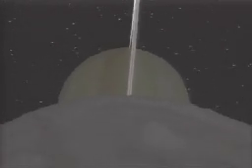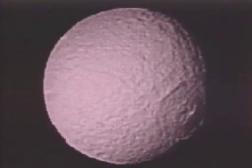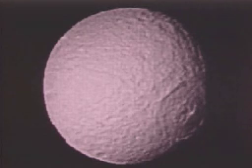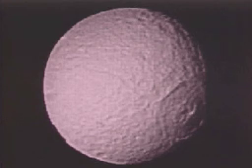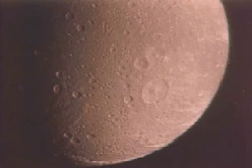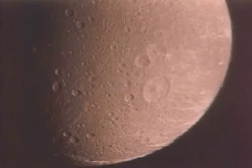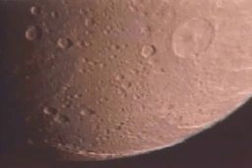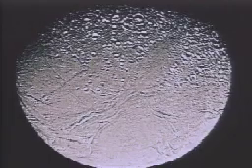Saturn's moons Titan, Mimas, Tethys, Dione and Enceladus photos from the Voyager mission 1980-81